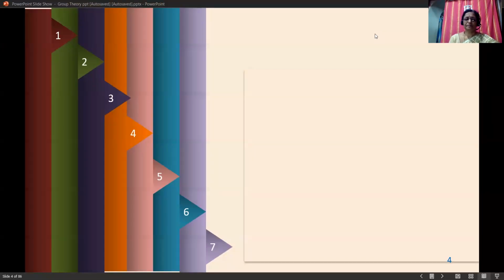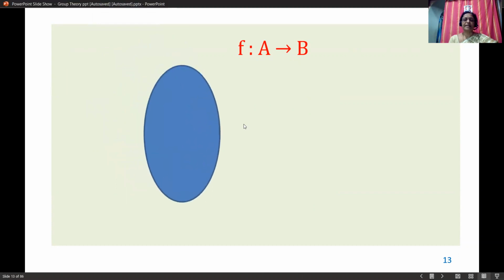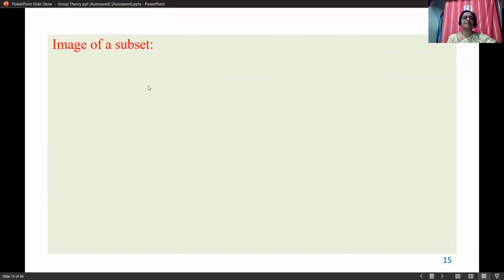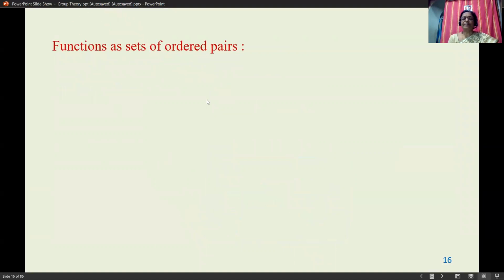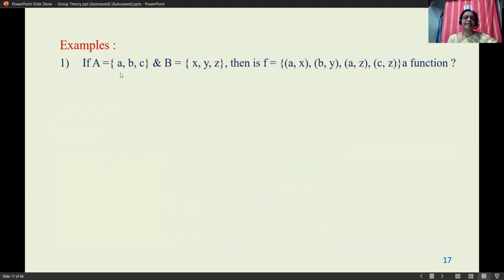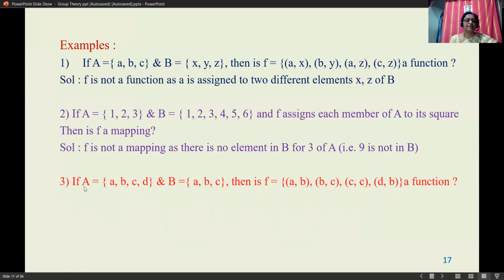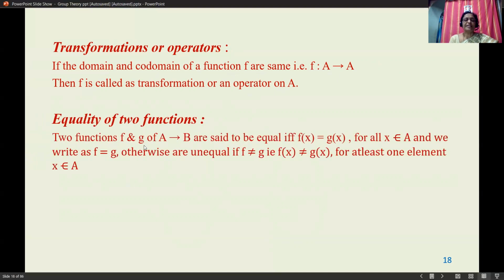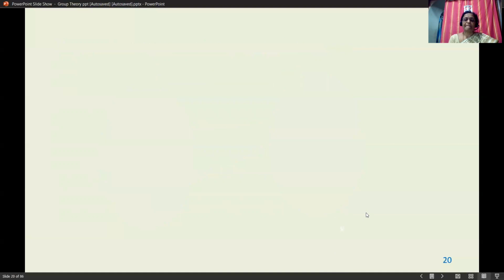Group Theory: Lecture 2 - functions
This is for students of B.Sc.S.Y.